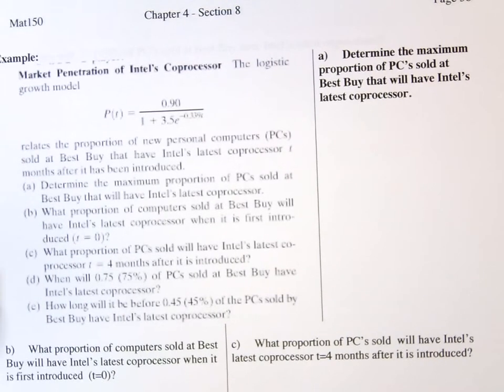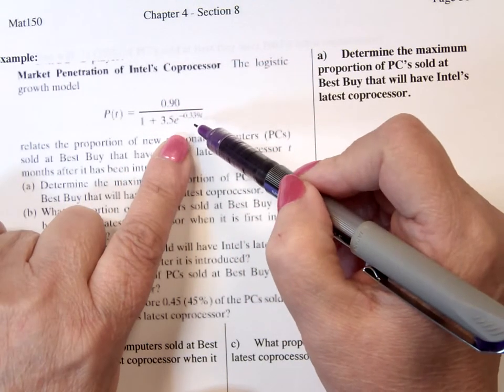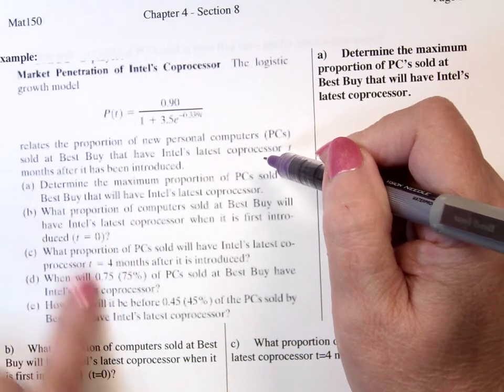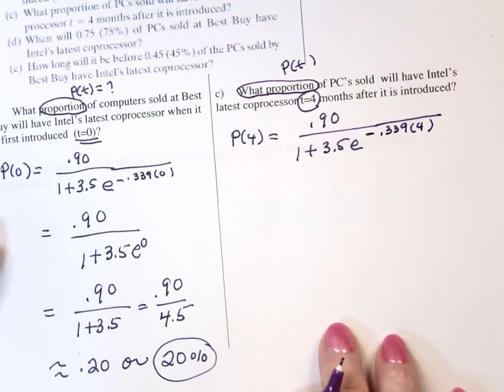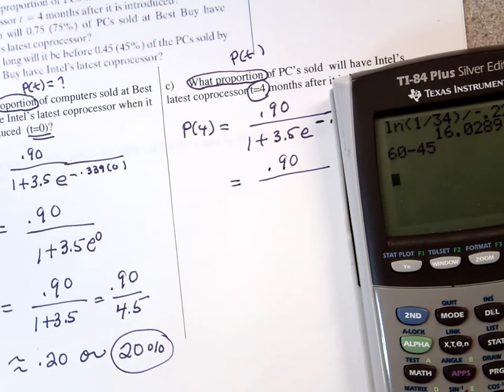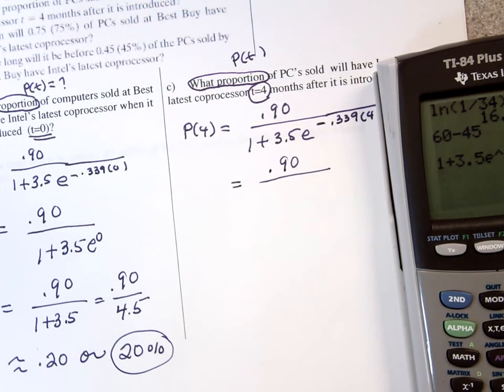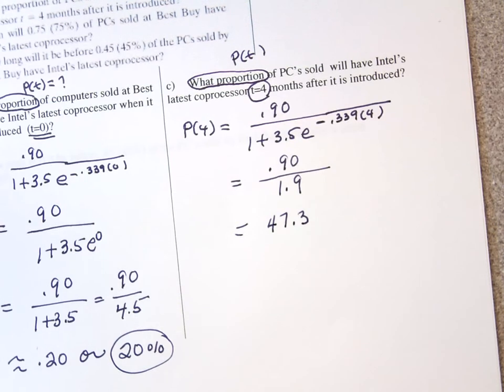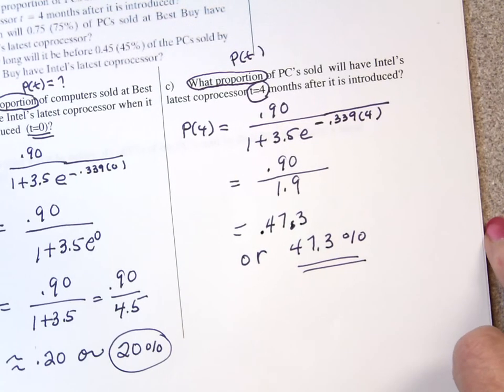150 4 8 page 38